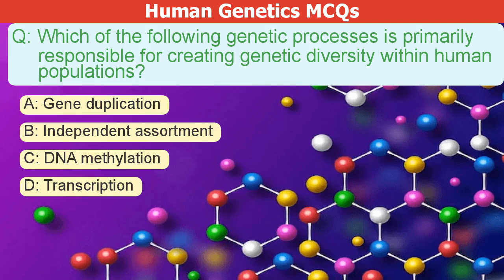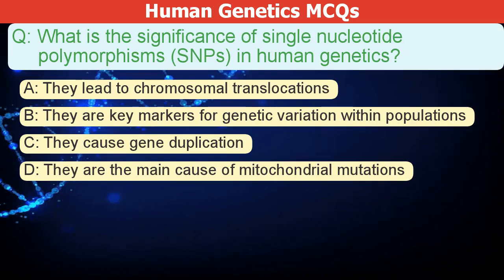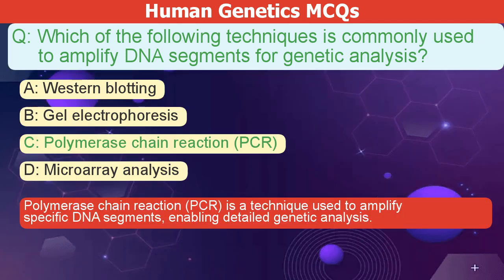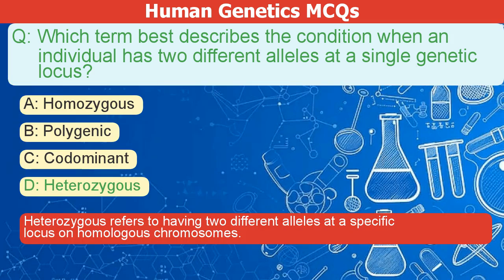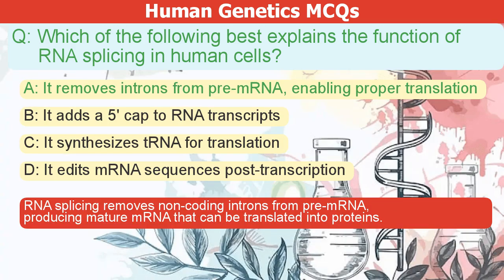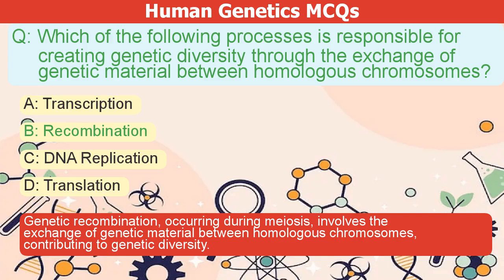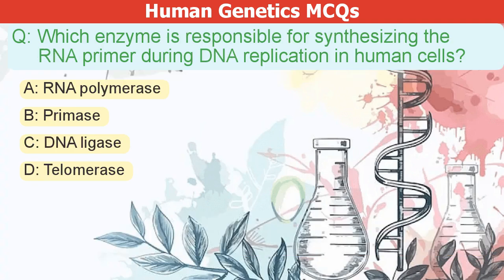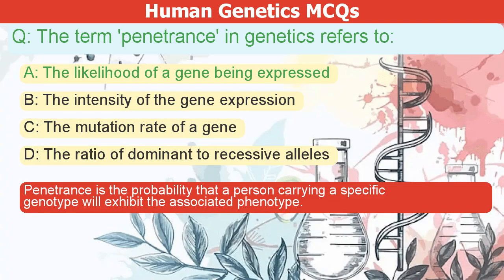Master Human Genetics with MCQs! 🧬🚀 Take the Genetics Quiz Challenge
Welcome to our latest video all about Human Genetics! In this video, we will delve into the fascinating world of genetics, exploring how our genes shape who we are, how they are passed down through generations, and how they can influence our health and wellbeing.

But we know that learning isn't just about watching videos – it's about actively engaging with the material and testing your knowledge along the way. That's why we've created a special quiz to accompany this video, filled with multiple-choice questions that will help you test and enhance your understanding of Human Genetics.

By taking our quiz, you'll be able to see how well you've understood the key concepts covered in the video, and where you might need to brush up on your knowledge. Plus, it's a great way to reinforce what you've learned and help you remember it for the long term.

But why is it important to learn about Human Genetics in the first place? Well, understanding genetics can help us make informed decisions about our health, from identifying genetic risks for certain diseases to choosing the right treatments and interventions. It can also shed light on our evolutionary history, helping us understand how humans have adapted and changed over time.

Of course, genetics is a complex and ever-evolving field, and there's always more to learn. That's why we encourage you to keep exploring and engaging with the topic, whether it's through further study, attending lectures or workshops, or simply staying up-to-date with the latest research and developments.

So, are you ready to test your knowledge of Human Genetics? Simply click the link below to take our quiz now. And don't forget to let us know how you did in the comments section – we love hearing from our viewers and seeing how they're progressing on their learning journey.

If you enjoyed this video and quiz, be sure to give it a thumbs up and subscribe to our channel for more great content on a variety of science and technology topics.

These tags will help others discover our content and join in on the learning fun!

Quiz link: [insert link here]

00:00:00 - Which of the following genetic processes is primarily responsible for creating genetic diversity within human populations?
00:00:33 - In human genetics, what is the primary consequence of a mutation in a somatic cell gene compared to a germline mutation?
00:01:16 - How does the phenomenon of epistasis affect the expression of genes in human genetics?
00:01:55 - What is the key characteristic of a heterozygous individual in terms of allelic composition?
00:02:27 - In the context of human mitochondrial inheritance, which of the following statements is correct?
00:03:06 - Which of the following best describes the role of a telomere in human chromosomes?
00:03:39 - What is the significance of single nucleotide polymorphisms (SNPs) in human genetics?
00:04:18 - Which enzyme is responsible for adding new nucleotides during DNA replication in human cells?
00:04:50 - In human genetic disorders, which term describes a mutation that causes a premature stop codon, resulting in a truncated protein?
00:05:24 - Which of the following chromosomal abnormalities is specifically associated with Down syndrome?
00:05:54 - Which term refers to the genetic mechanism that allows a cell to 'turn off' one X chromosome in females?
00:06:28 - What is the term for a gene that has multiple forms or variations at a single locus?
00:06:53 - Which of the following techniques is commonly used to amplify DNA segments for genetic analysis?
00:07:28 - Which gene mutation is most frequently associated with an increased risk of breast cancer?
00:07:58 - Which process is defined by the exchange of genetic material between homologous chromosomes during meiosis?
00:08:27 - Which of the following describes the consequence of a frameshift mutation in a gene’s coding sequence?
00:09:07 - What is the main purpose of using a karyotype in genetic studies?
00:09:43 - In a pedigree analysis, which inheritance p